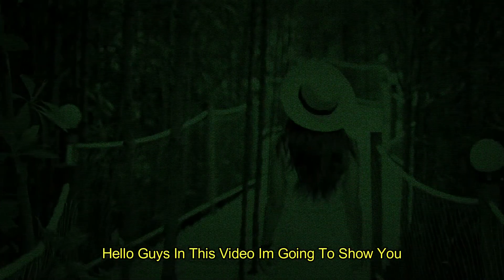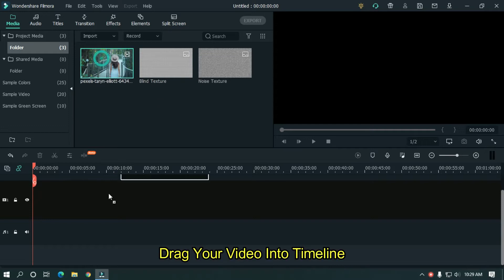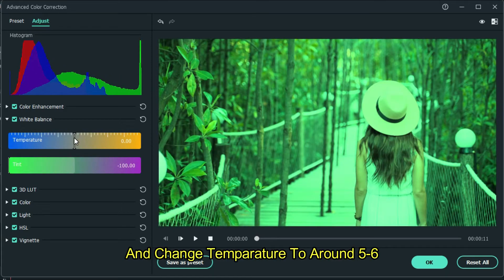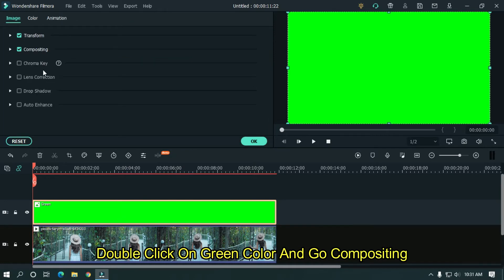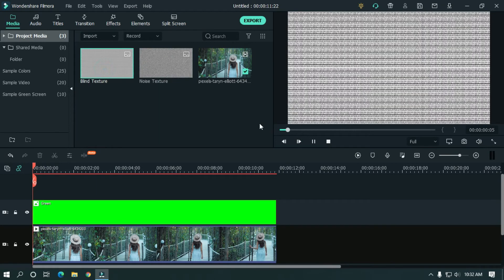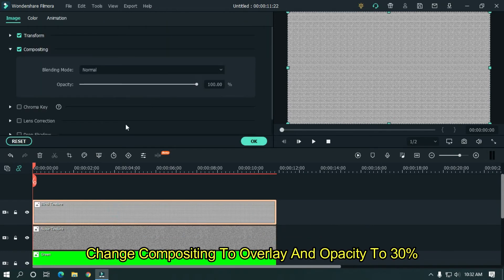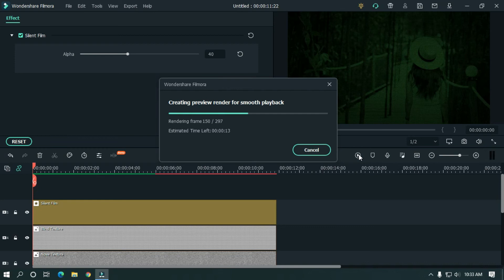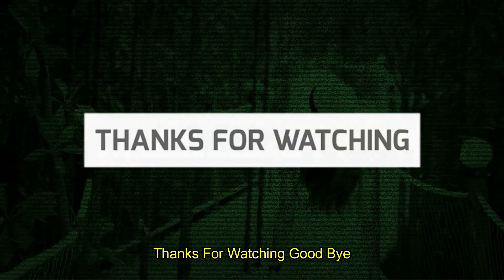How To Make Night Vision Effect On Filmora X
In This Video Im Going To Show You, How To Make Night Vision Effect On Filmora X.

0:00 Preview
0:12 Introduction
0:23 Intro
0:30 Subscribe Please
0:49 Tutorial
4:54 Ending
5:11 Outro